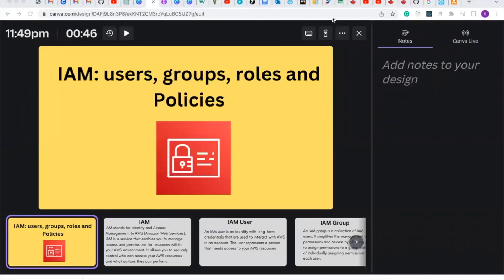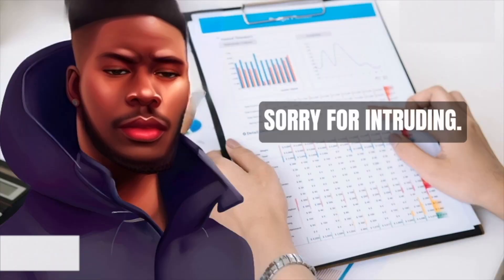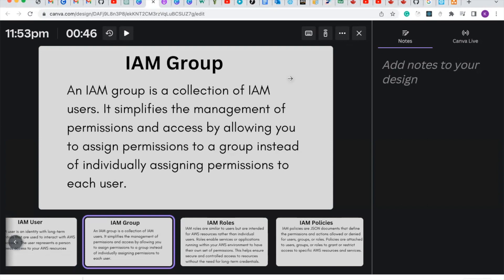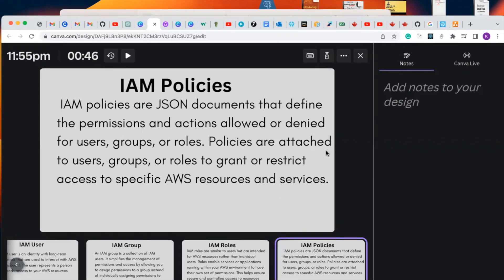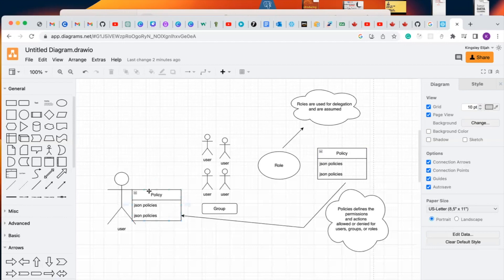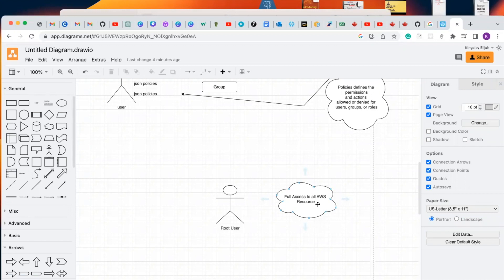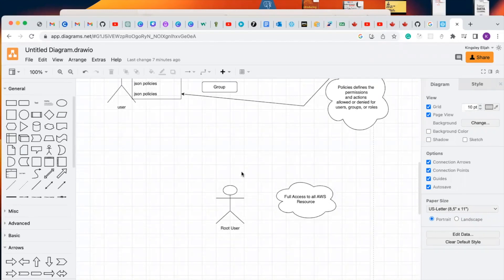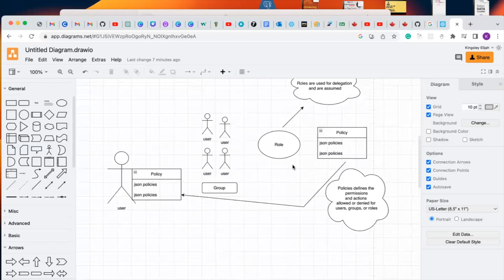Mastering AWS IAM: A Comprehensive Guide to Users, Groups, Roles, and Policies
Welcome to my YouTube video, "Mastering AWS Identity and Access Management (IAM): A Comprehensive Guide to Users, Groups, Roles, and Policies."

In this video, I provide an in-depth overview and tutorial on AWS IAM, one of the fundamental components of managing access and permissions in your AWS environment. Whether you're new to AWS or looking to enhance your IAM knowledge, this video is perfect for beginners and intermediate users alike.

Join me as we explore the core concepts of IAM, including creating and managing IAM users, organizing them into groups, assigning roles for services and applications, and crafting fine-grained policies to control access to AWS resources. We'll walk you through step-by-step demonstrations, best practices, and real-world examples to ensure a comprehensive understanding of IAM.

By the end of this video, you'll have the skills and confidence to effectively manage access to your AWS resources, implement least privilege principles, and enforce robust security measures using IAM.

Don't miss this opportunity to level up your AWS expertise. Let's dive in and unlock the full potential of IAM together!